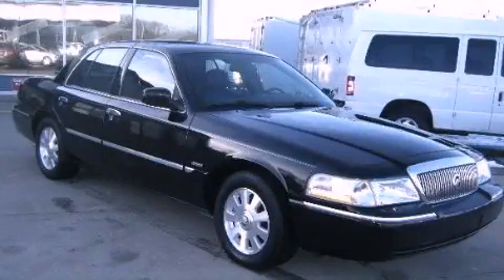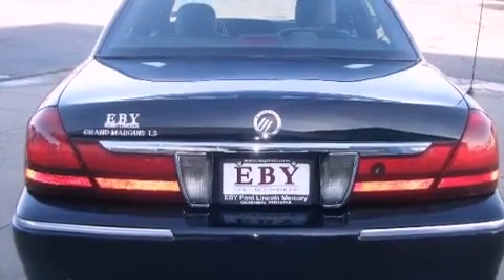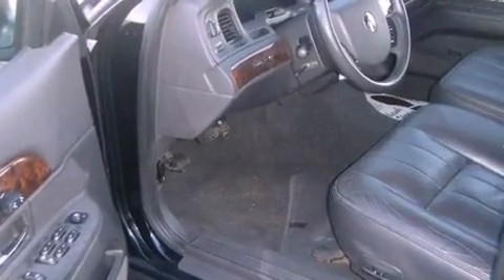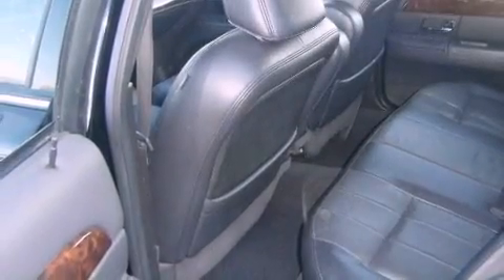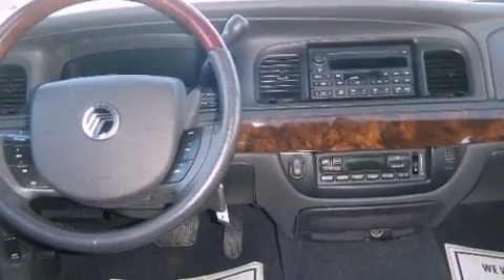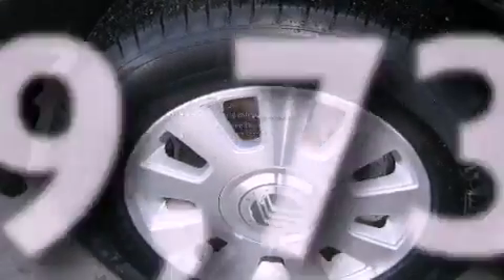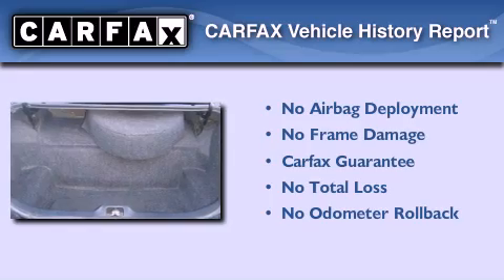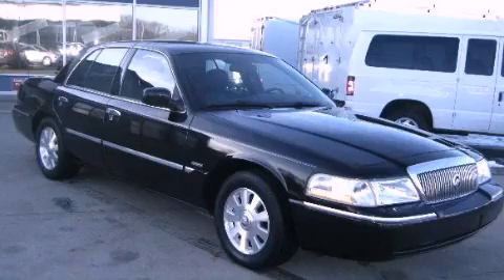Used 2005 Mercury Grand Marquis South Bend IN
Year : 2005

 Make : Mercury

 Model : Grand Marquis

 Engine : 8 Cylinder Engine 4.6 Liter

 Trans . : 4-Speed Automatic Transmission

 Exterior : Black (Black)

 Miles : 59,733

 2714 Elkhart Road

 Used 2005 Mercury Grand Marquis Goshen IN